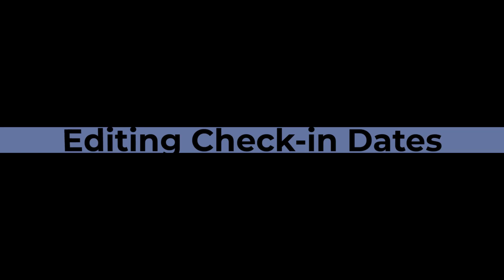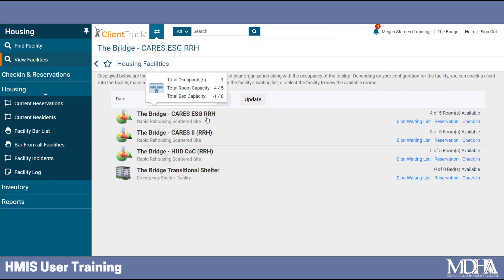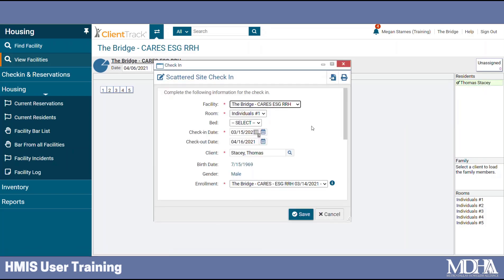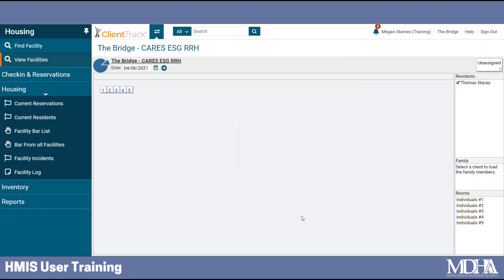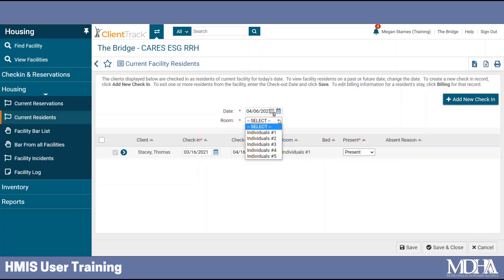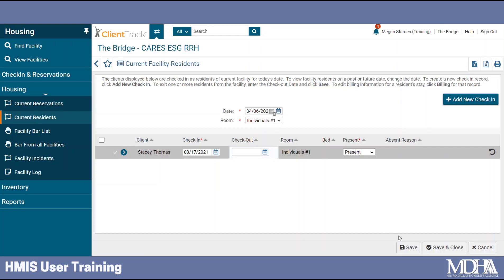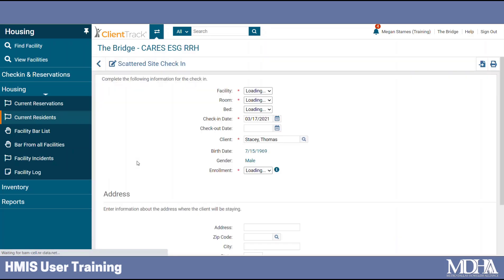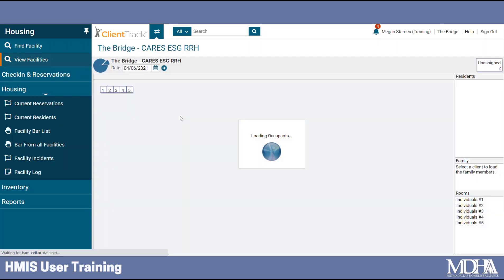Edit Housing Check In Dates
This video details how to edit the check-in dates for a client who is checked in to a housing facility associated to a housing provider. Note that Check in/Check out work different for Emergency Shelter programs.

In this video:
0:00​ - Intro
0:26​ - Editing from the Facility View
0:54 - Editing from Current Residents list
2:12 - Overview/Questions

MDHA is the HMIS Lead Agency for Dallas & Collin Counties CoC. All training videos produced by MDHA are unique to our customization of the HMIS and are not associated with ClientTrack directly. HMIS users for Dallas & Collin Counties CoC should direct their questions to their Data Quality Officer or the HMIS Team via a service request. Users outside of the CoC should direct their questions about ClientTrack to Ecovia, or direct their questions about the CoC to the HMIS Team via a service request.